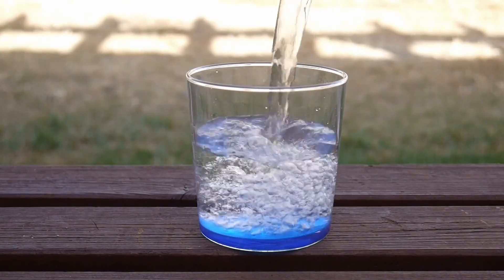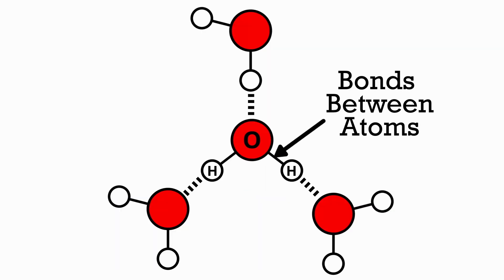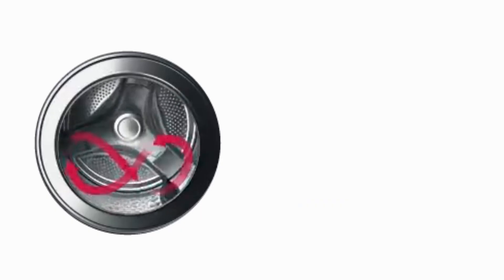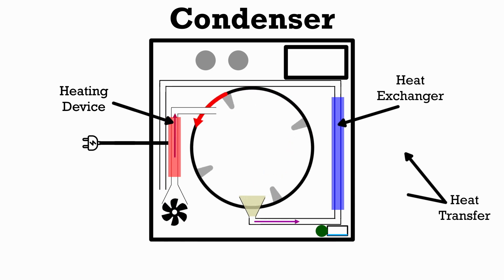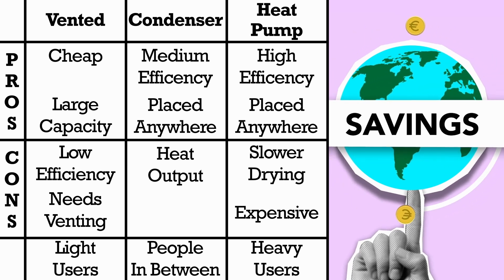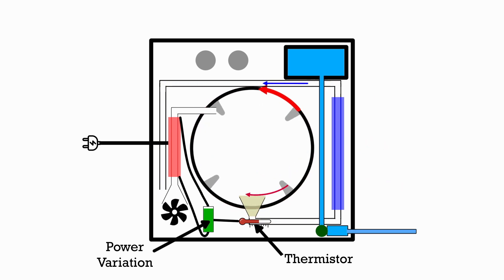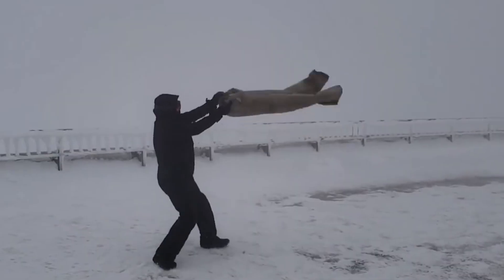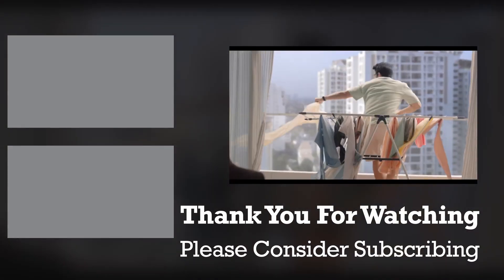How Dryers Work- The Incredible Engineering of Tumble Dryers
Have you Ever wondered what happens to your wet clothes when they dry? Watch this video to find out how tumble dryers work.
Which type of dryer is best for your needs? (Vented, Condenser, Heat Pump, Hybrid etc), the science and engineering that made them possible.
The history of Dryer Development.

Chapters:
0:00 Introduction
1:05 Boiling Vs Evaporation
3:10 Factors effecting Evaporation
4:23 Mechanical System Chapter
5:29 Air Pathway
6:31 Vented Dryers
7:11 Condenser Dryers
8:23 Heat Pump
9:01 Dryers Compared
11:40 Dryer Sensors
15:26 History of Dryers